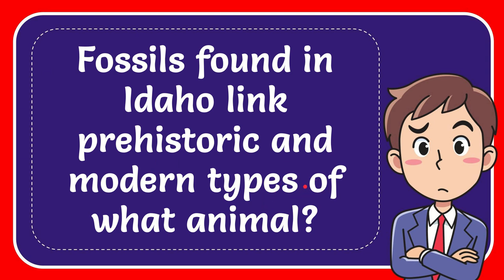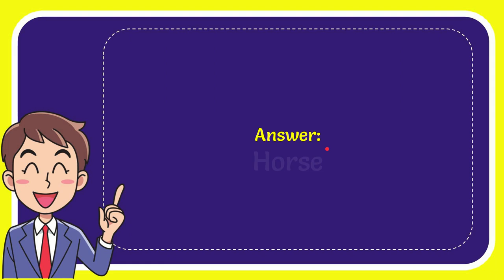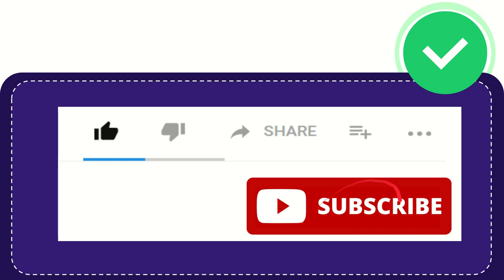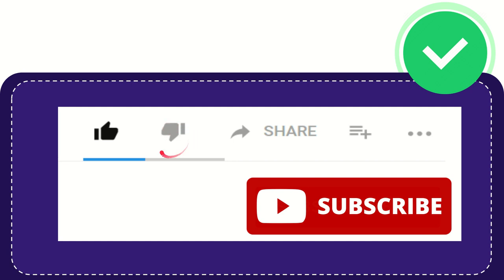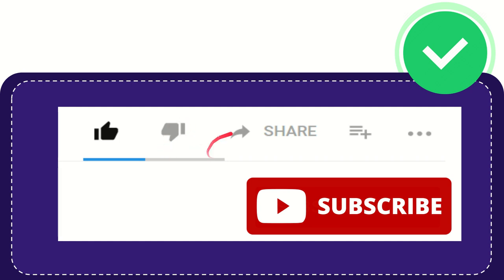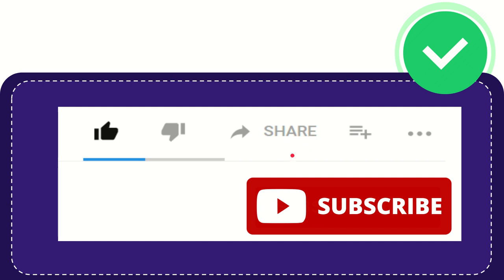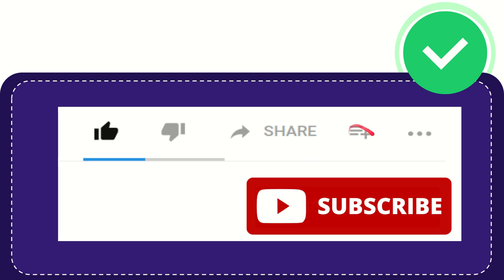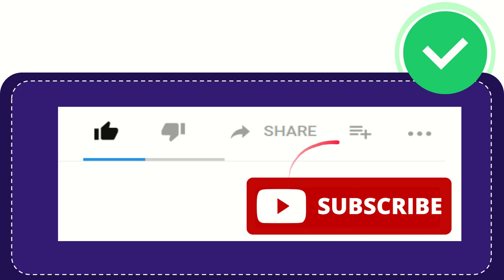Fossils found in Idaho link prehistoric and modern types of what animal?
Fossils found in Idaho link prehistoric and modern types of what animal? NEW VIDEO#